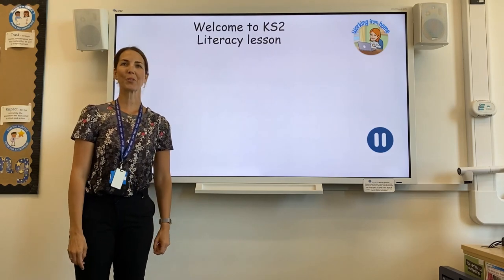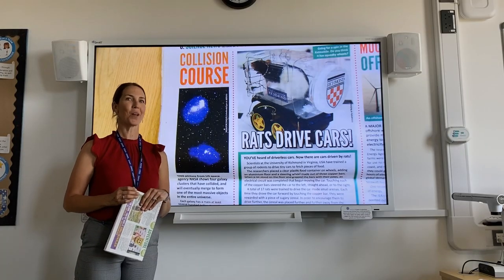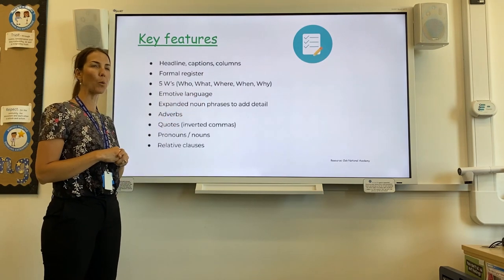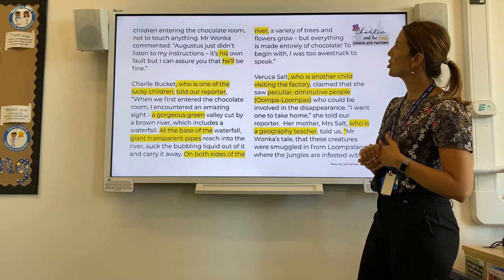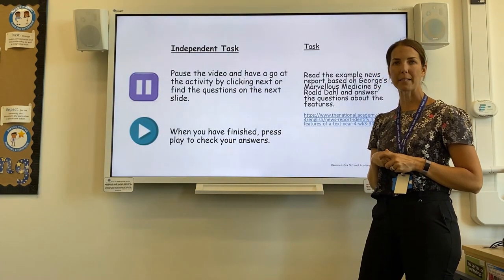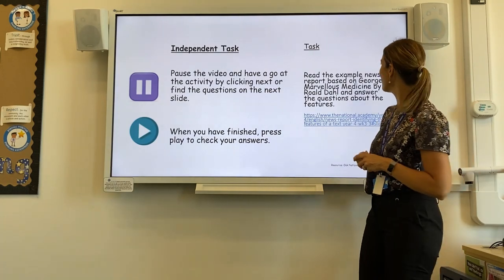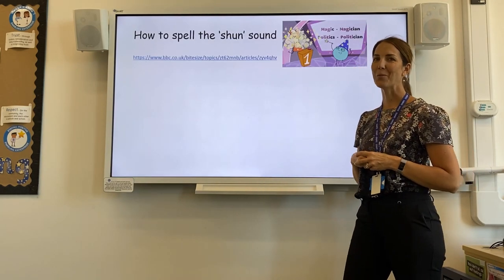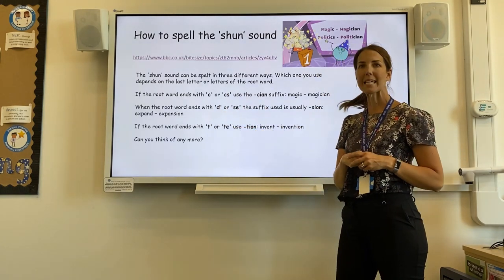Year 4 Literacy - Newspaper Report Writing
In today's Literacy lesson Mrs Stander is looking at newspaper reports.
Can you remember the features of a newspaper report? Can you spot any of these features in our First News newspaper, or in a newspaper at home?
After the lesson, follow the link below to complete the quiz!